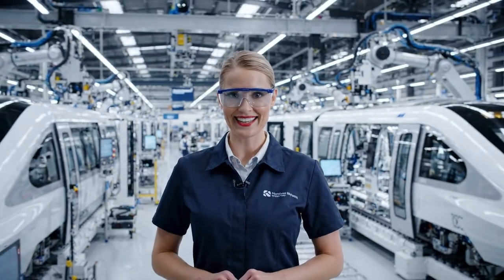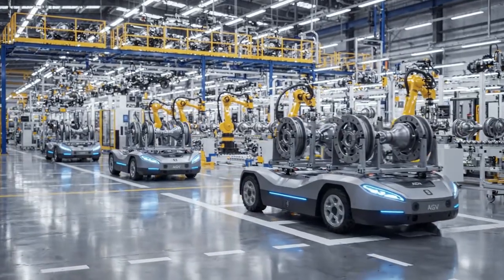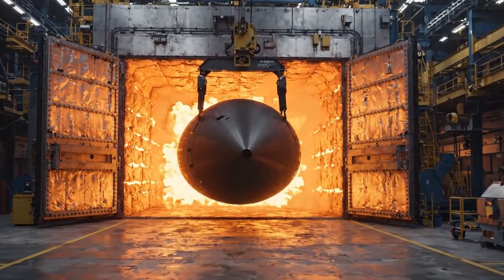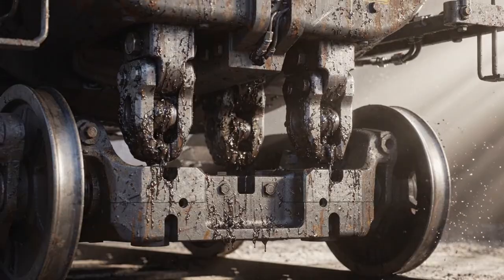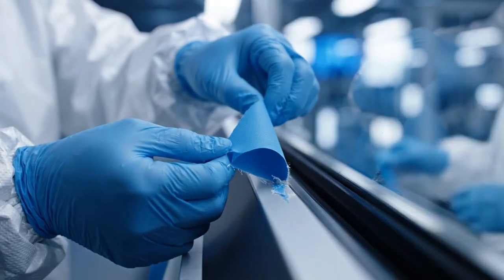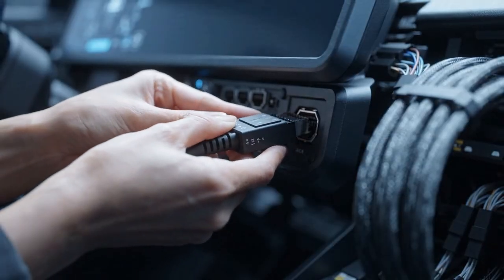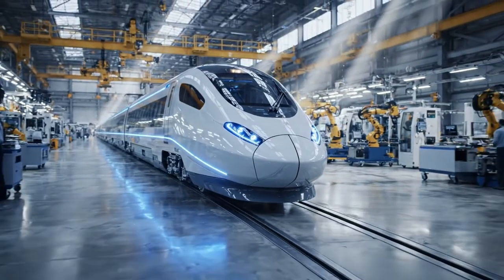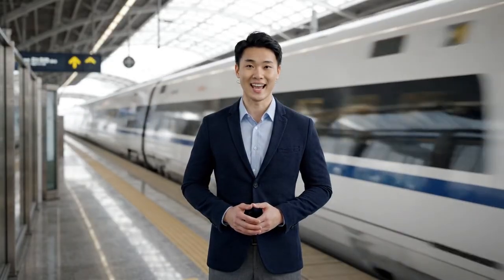How High-Speed Trains Are Made: Inside a Modern Mega factory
[Hook] Have you ever wondered what it takes to build a machine capable of traveling over 300 km/h? Step inside one of the most advanced manufacturing facilities on Earth to see how high-speed trains are built from scratch!
[Summary] In this 16-minute cinematic documentary, we take you through the entire process of modern train manufacturing. Watch as aerospace-grade aluminum is forged, robotic arms perform flawless welds, and high-tech aerodynamic nose cones are baked in massive ovens. From the heavy-duty assembly of the bogie chassis to the luxurious interior design and extreme weather quality control testing, discover the incredible engineering that powers the future of high-speed rail travel.
⏱️ Video Chapters (Timestamps): 0:00 - Welcome Inside the Train Megafactory 1:00 - Forging Raw Materials: Aluminum & Steel 3:45 - Robotic Welding & Shaping the Shell 6:15 - Baking the Aerodynamic Nose Cone 8:00 - The "Marriage": Chassis & Motor Assembly 10:30 - The Paint Shop & Exterior Finishing 12:00 - Assembling the Luxury Passenger Cabin & Cockpit 14:15 - Extreme Weather & High-Speed Quality Control 15:30 - Final Dispatch to the Railways